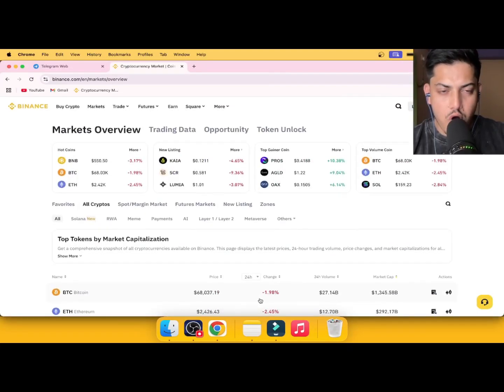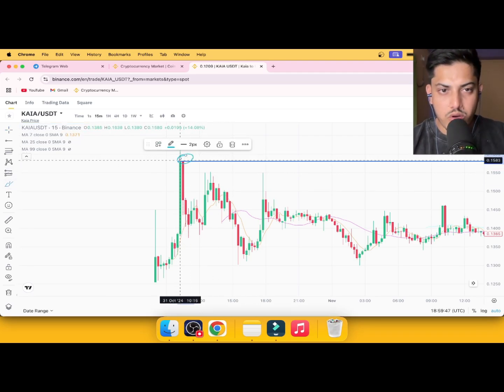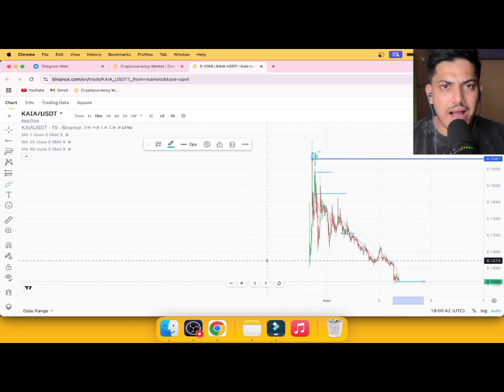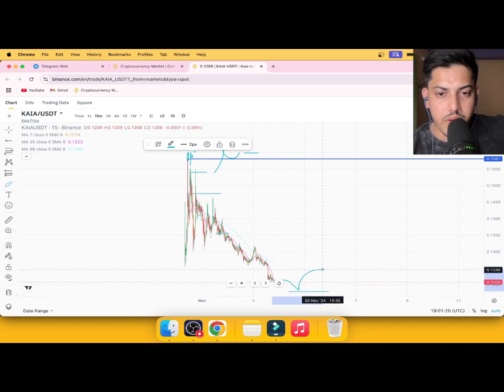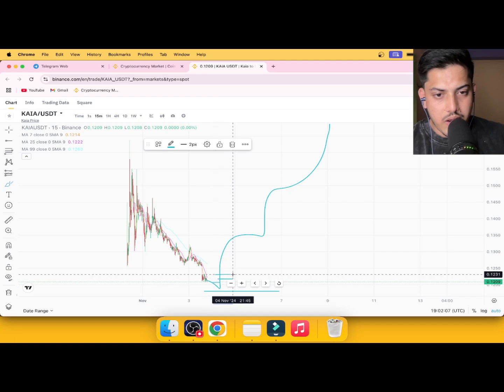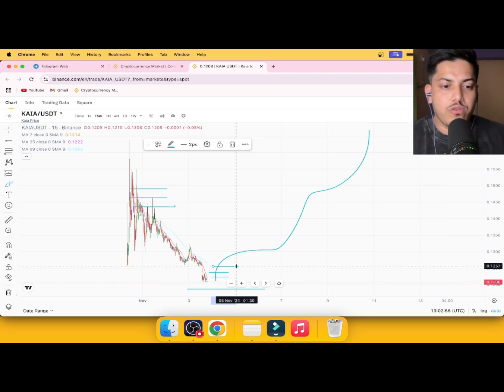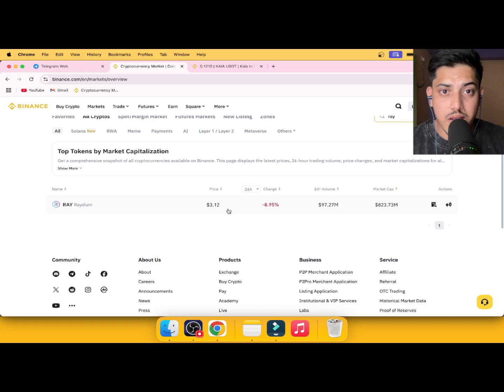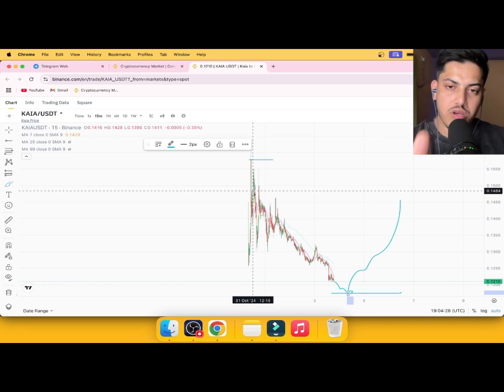KAIA Quick Update 🚀 | KAIA Coin Price Prediction | KAIA Coin Prediction 2024 🚀🚀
Telegram and WhatsApp (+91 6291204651)